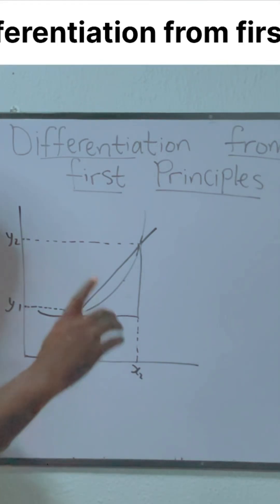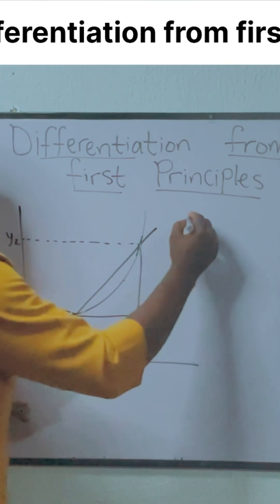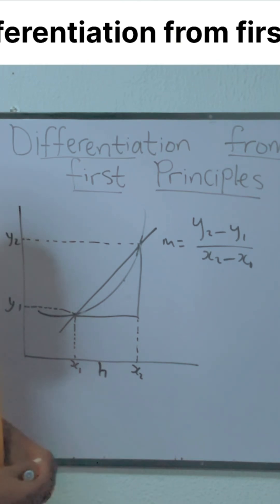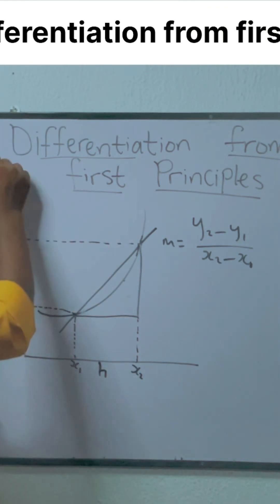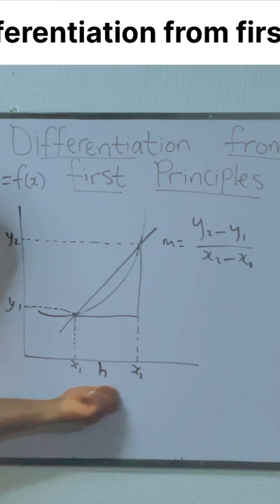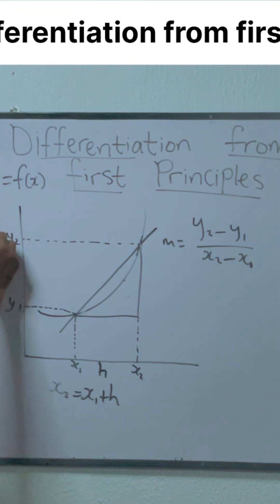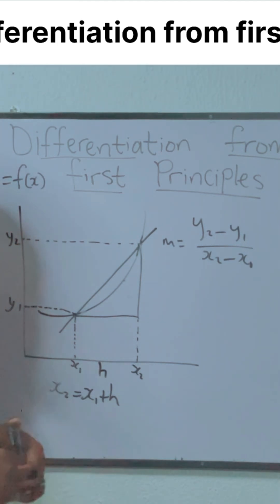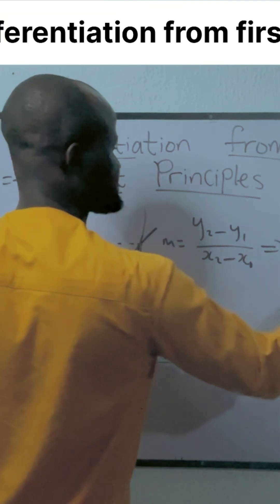DIFFERENTIATION FROM FIRST PRINCIPLES 3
Third session